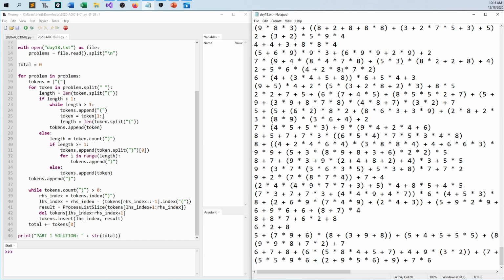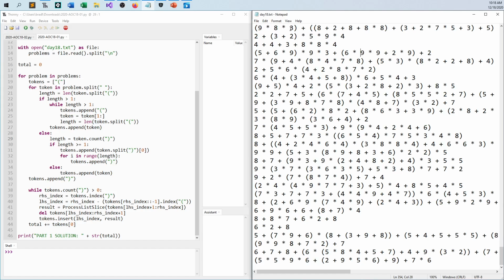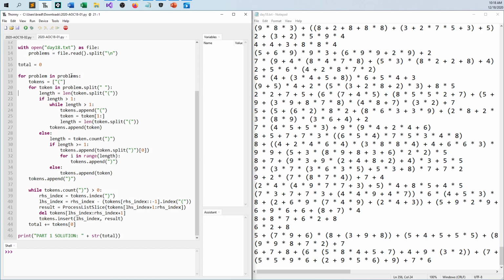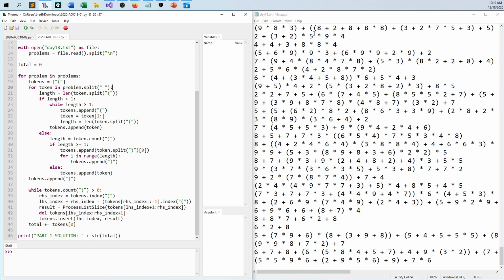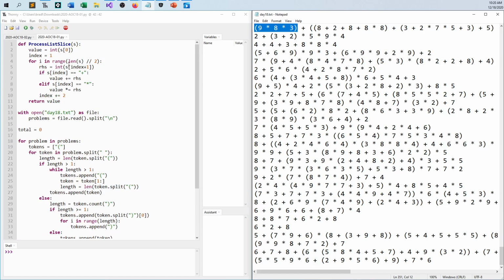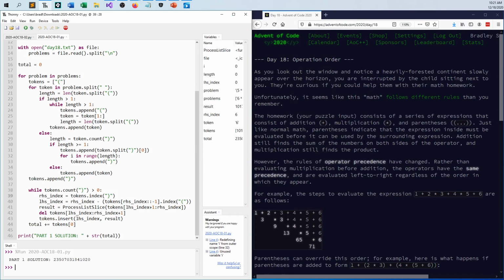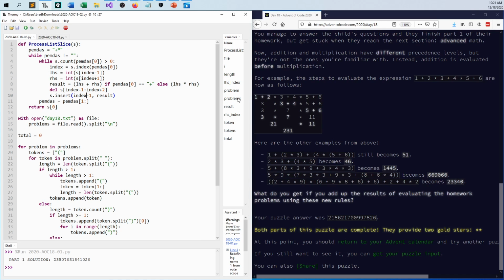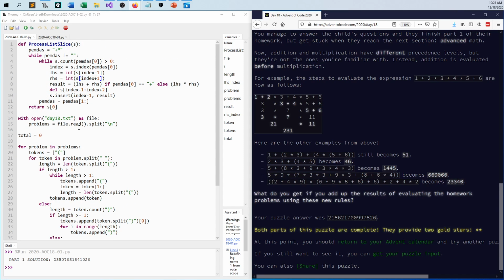Python Solution for 2020 Advent of Code - Day 18 - Operation Order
PEMDAS rules no longer apply!  WTF?!  For part 1, addition and multiplication are at the same precedence level.  For part 2, addition comes before multiplication!  Crazy!!!